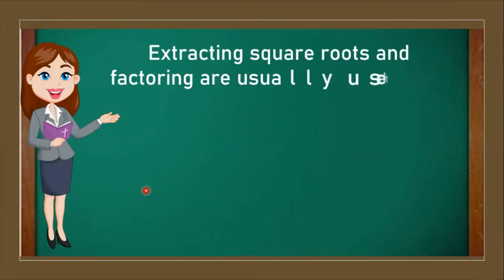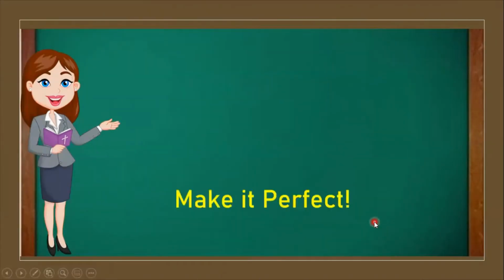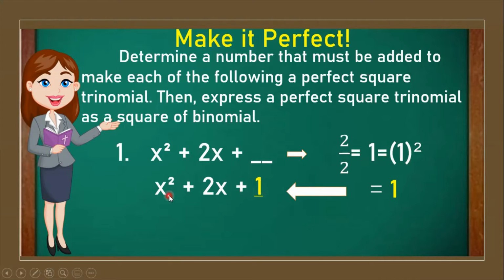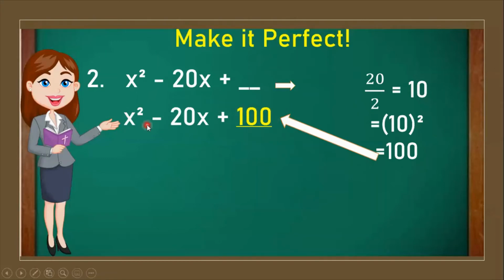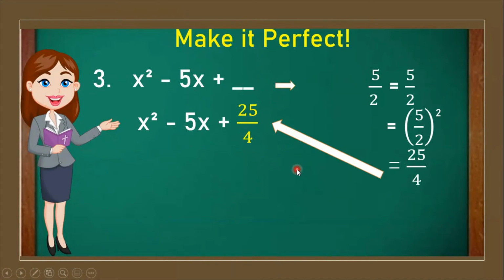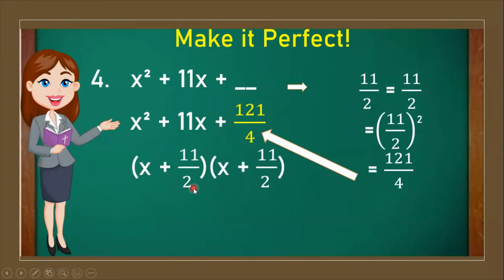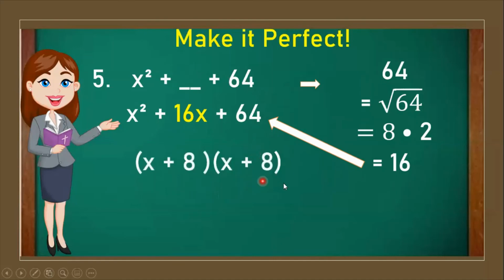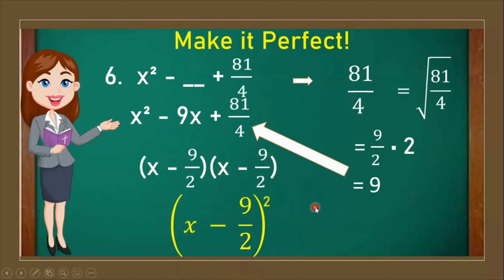Solving Quadratic Equations by Completing the Squarepart1